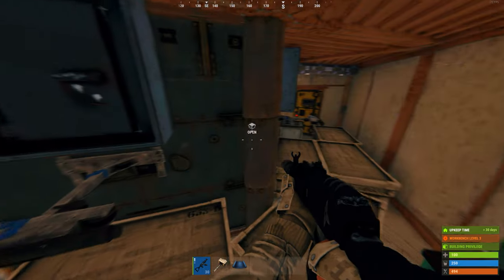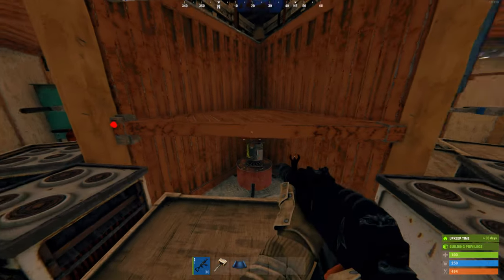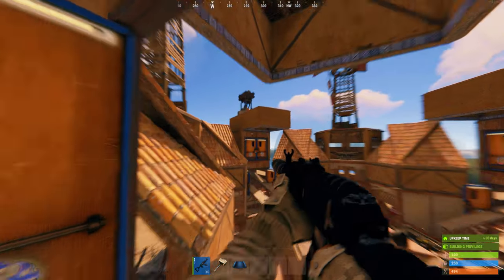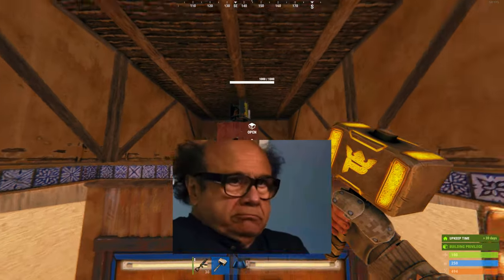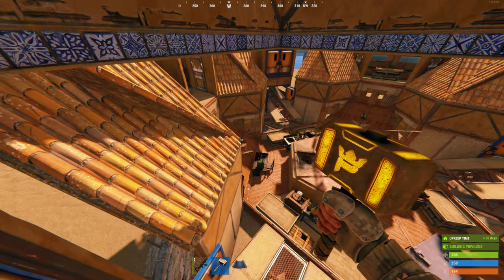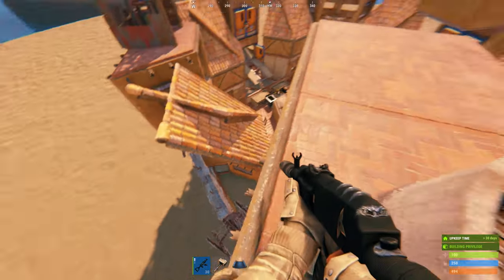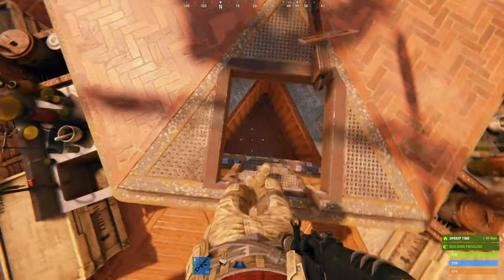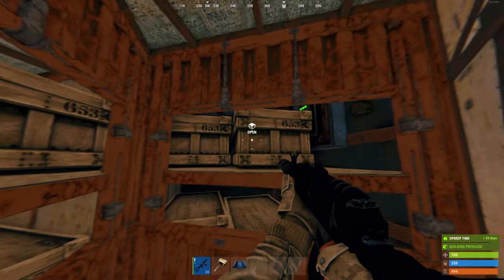SAND KING - TANKY Trio/Squad base with PERFECT ONLINE DEFENCE in RUST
SAND KING - Strong , TANKY base with PERFECT Online Defence , a lot of peaks, gaps . Cozy compound and opencore in one base.

Sanc code: 1TJREJ

Build Cost & Upkeep (inc deployables)
Stone - 52k / 8.7k
Frags - 53k  / 9.4k

Time :
00:00 Cinematic
00:21 Base Tour
03:37 Build Cost
03:52 Bunker Stress Test
04:15 Start Base
05:30 Expansion
09:01 Shooting Floor
09:52 External TC
11:53 Compound
14:32 Bunker